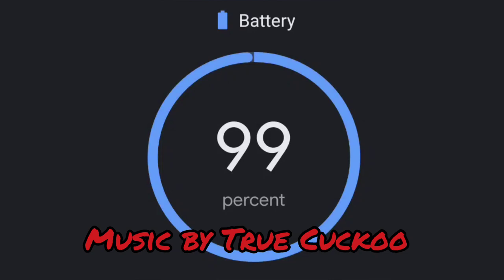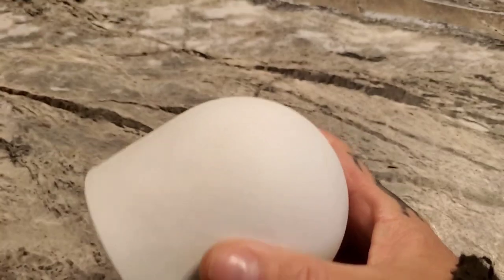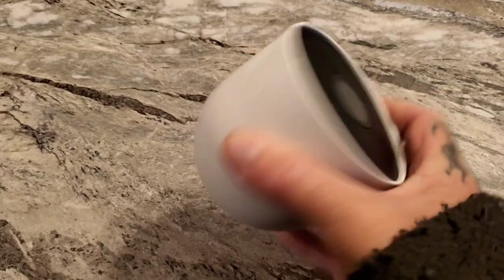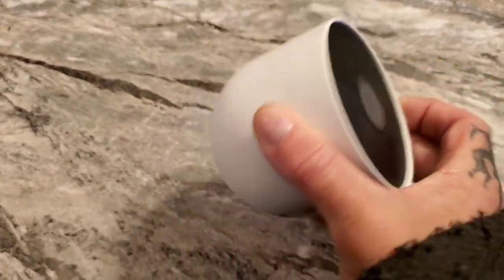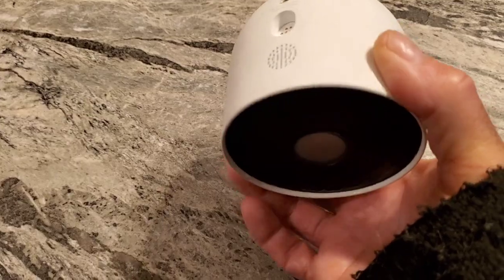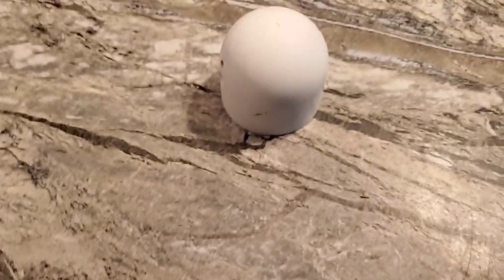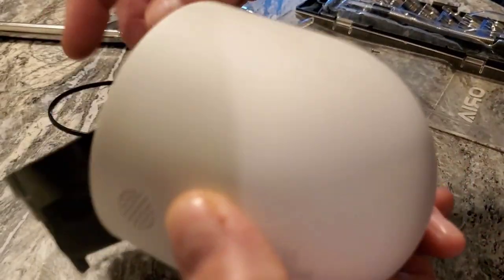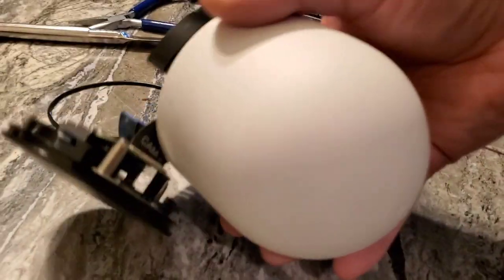I'll Never Buy Another Google Product, Google Nest Cam Teardown